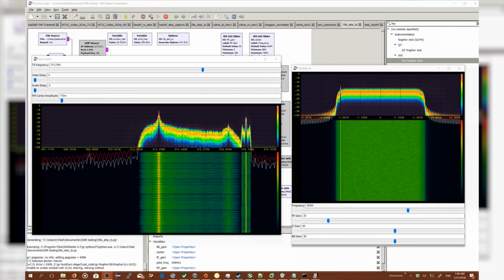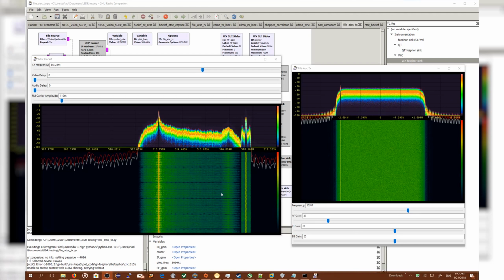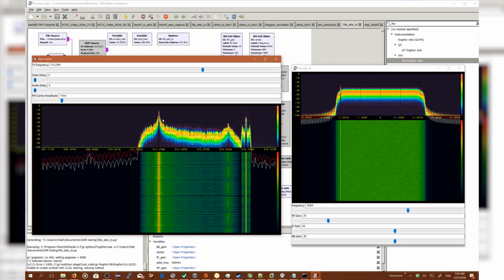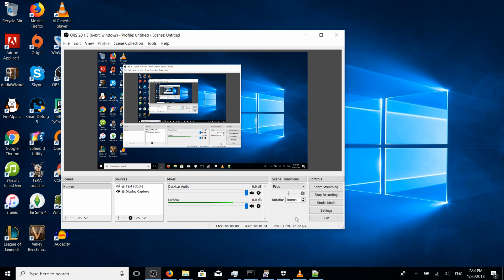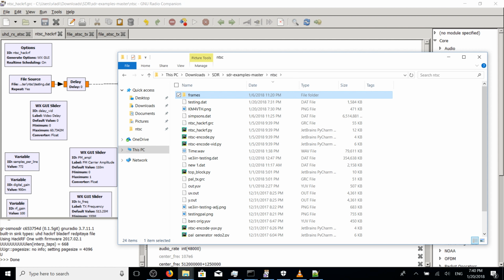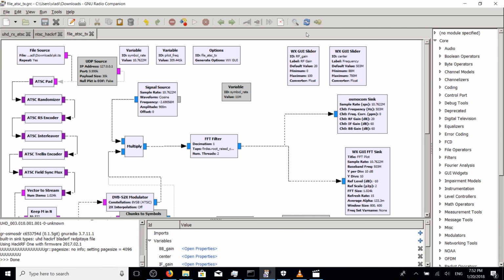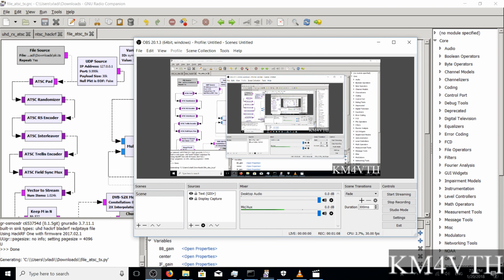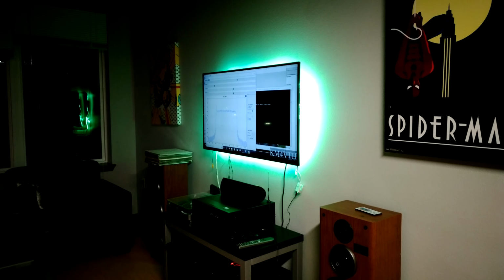Transmitting NTSC/ATSC Video With the HackRF One and Gnuradio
LOOK BELOW FOR INFO AND SHORTCUTS:

In this video I show how to transmit both analog and digital NTSC/ATSC TV signals using the HackRF One with Gnuradio from a windows environment, though this can also be done from various linux distributions or virtual machines.

The essential video breakdown is as such:
0:00 Part 1: introduction to the signals we will be broadcasting and a look into each signal's RF footprint and modulation techniques used

11:28 Part 2: Flow graph overview and broadcast of a static image using analog NTSC.

13:33 Part 3: Broadcasting analog NTSC video and examining the received signal.

18:29 Part 4: Broadcasting digital ATSC video using an mpeg2 transport stream.

21:06 Part 5. Broadcasting digital ASTC video in real time using OBS Studio and ffmpeg.

FFMPEG args: ffmpeg -i rtmp://localhost/live -r 30 -vcodec mpeg2video -acodec ac3 -b:a 192k -b:v 18M -minrate:v 18M -maxrate:v 18M -flags +ildct -muxrate 19390.4k -f mpegts udp://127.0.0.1:9999

Tracklist:
Kooce - Tango
slowly, slowly - hardwareloop1
Above and Beyond - Tight Rope
cyberlust - future interactions
glue70 - Highway Broken
Jullien Hauspie - Death Stranding Theme Korg
Tennyson - Pancake Feet
Inside Machina - Perpetual Emotion